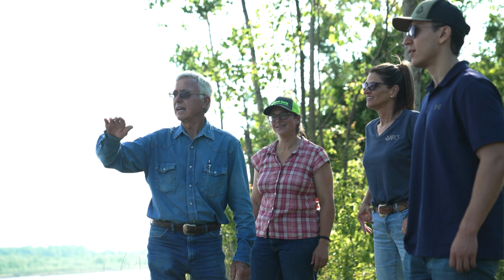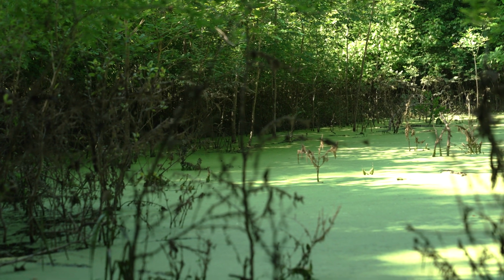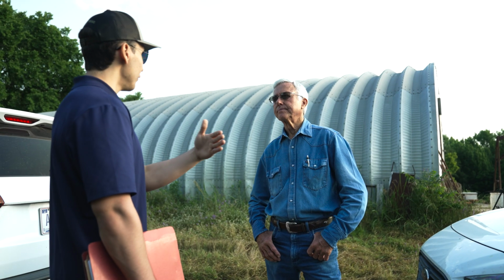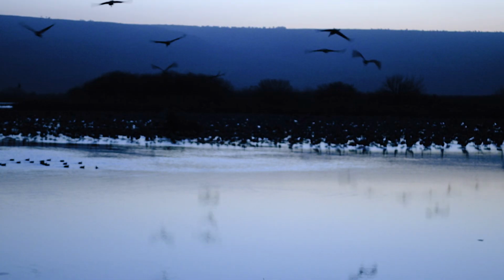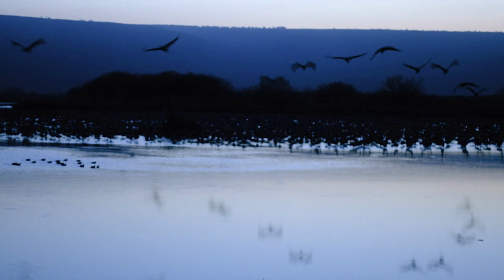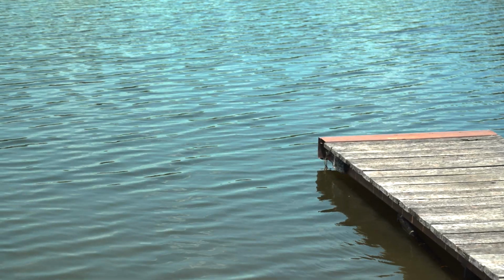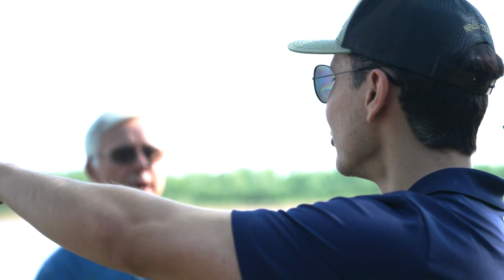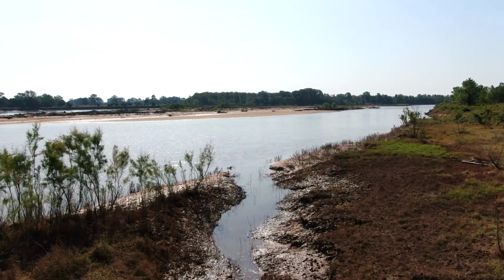Preserving the Land: The Wetland Reserve Easement at Red River Ranch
Retired military veteran, Morris Morgan, showcases his wetland reserve easement that resides along the Texas/Oklahoma border on the Red River Ranch. NRCS aids in the restoration of hydrology to this area, which is paramount to facilitate the establishment of wetland plants for a healthy wetland ecosystem.